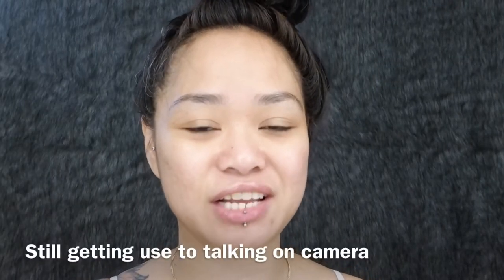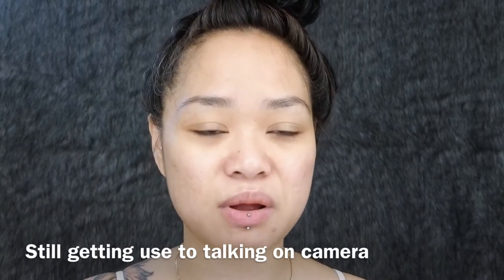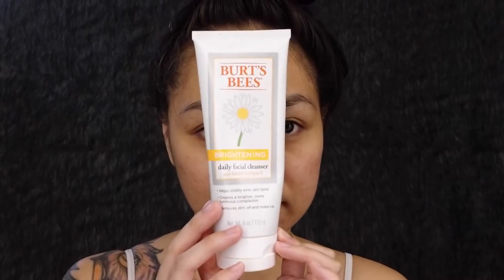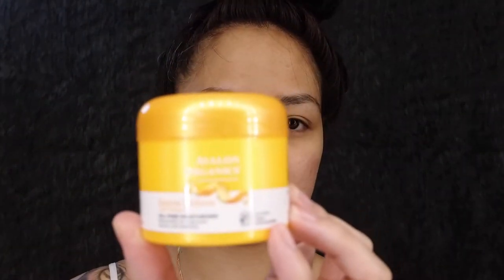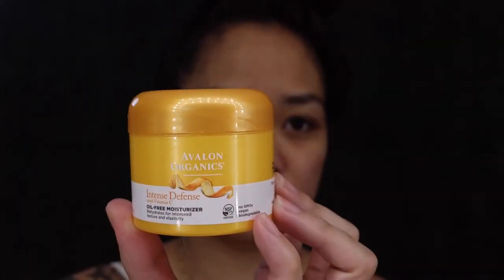UPDATED SKIN CARE ROUTINE: Acne Prone And Scarring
OPEN ME!

Hi guys!

I am so sorry if I sound so shaky in this video. It has been quite sometime since I spoke this much on camera and I have to admit it was strangely awkward. I'll get better I promise.

Products mentioned by order:
Burts bees Brightening Daily facial cleanser
Dickinson's witch hazel astringent
Lush tea tree toner water
Avalon Organics Intense Defense renewal cream
Neutrogena Fresh Face foaming cleanser with makeup remover
Josie Maran whipped argon face butter
Josie Maran Light Argon oil
Curology
Microneedle from Blissmindbody on Instagram
Pixi Glow Peel Pads